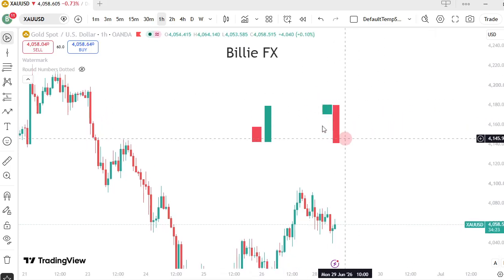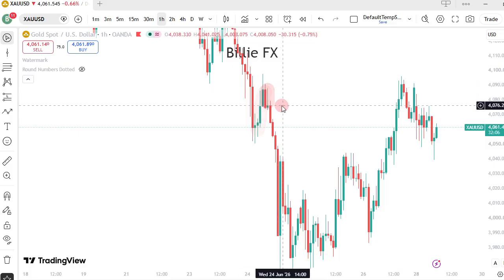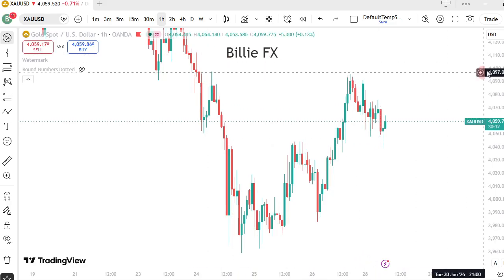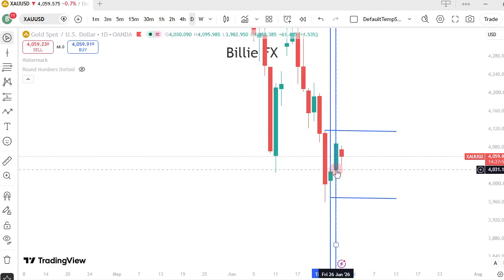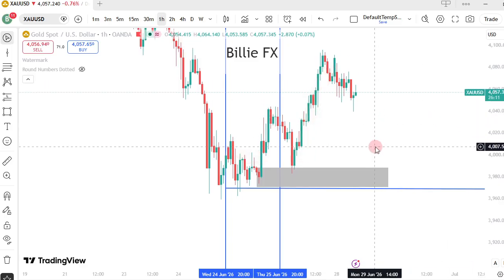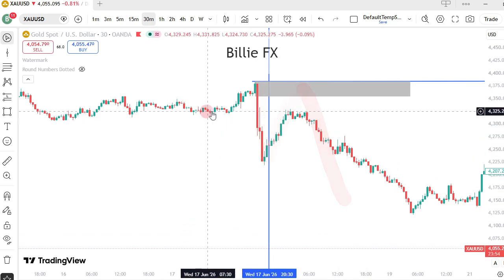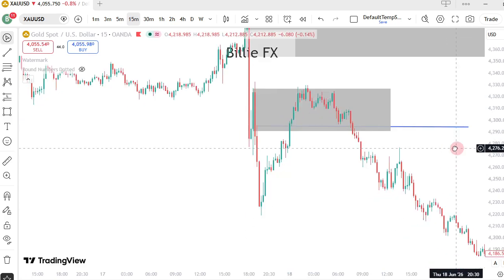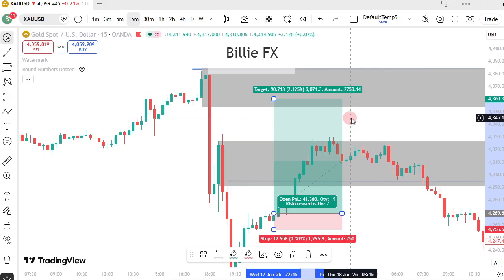The Easiest Way to Locate Supply and Demand on Any Chart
This content is for educational and informational purposes only and should not be considered financial advice. Trading Forex, CFDs, indices, and other financial markets involves risk and may not be suitable for all investors. Always do your own research and manage risk properly before taking any trades. Past performance does not guarantee future results.